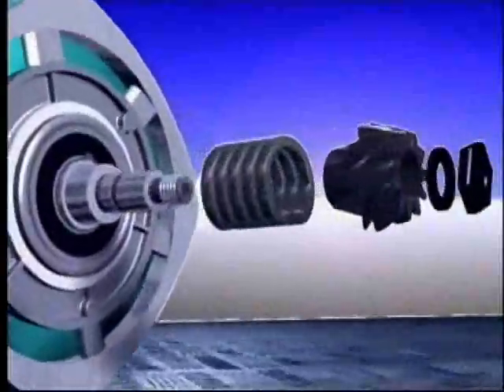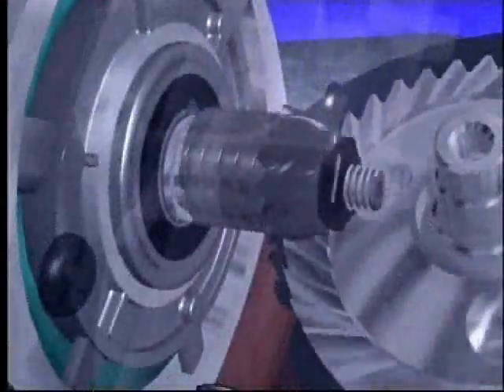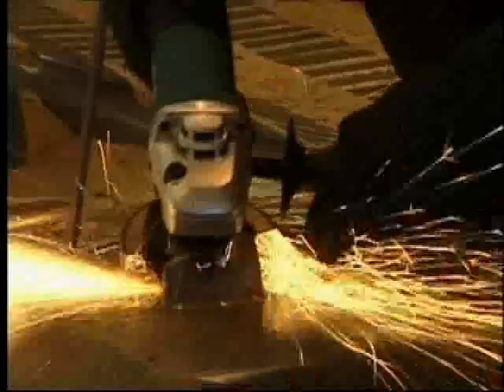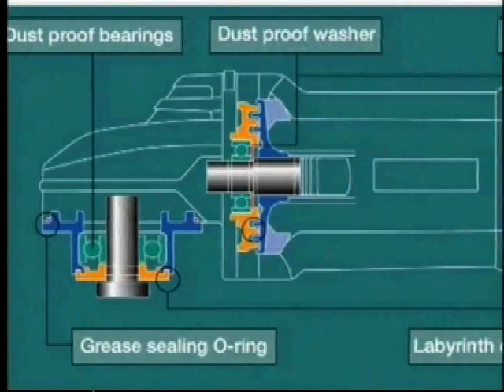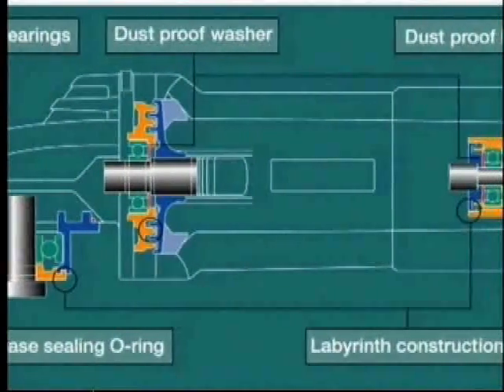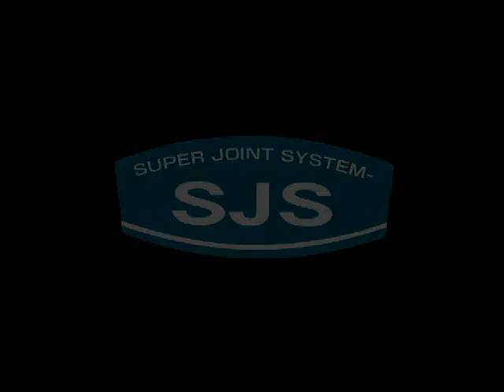Makita: (SJS) Super Joint System-Angle Grinder